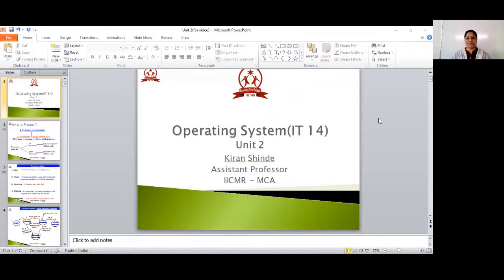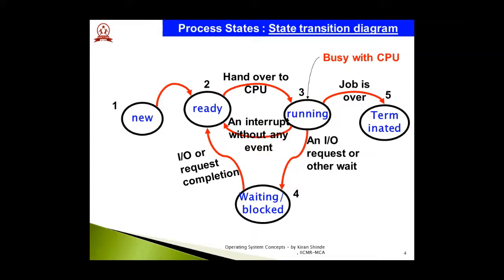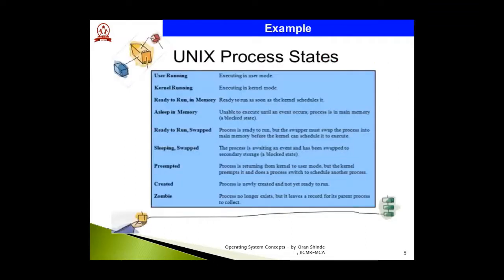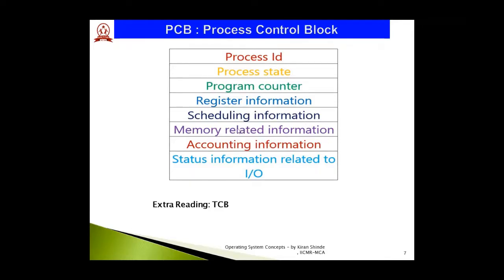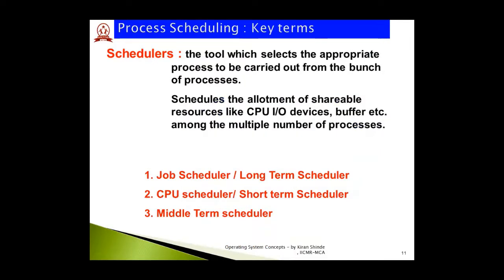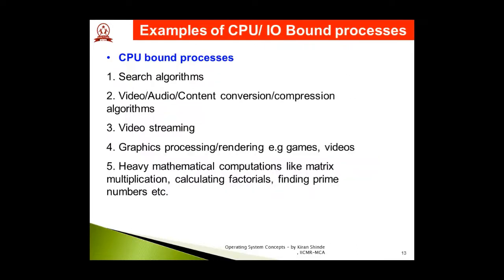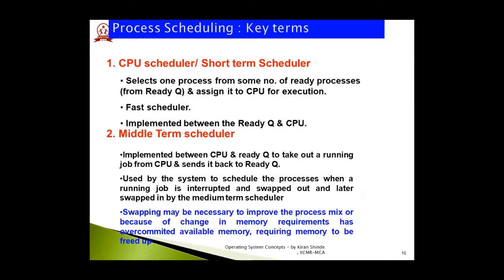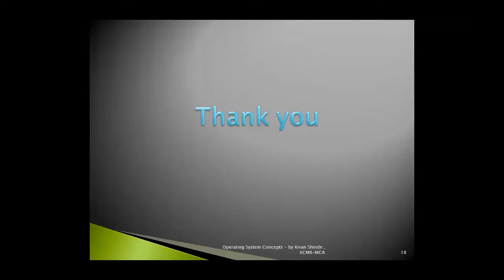Process Management 1